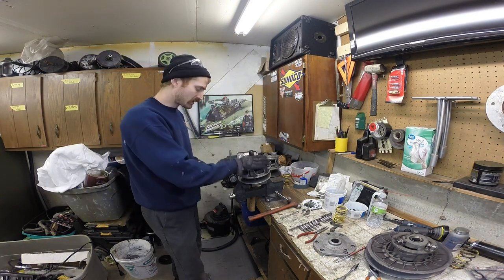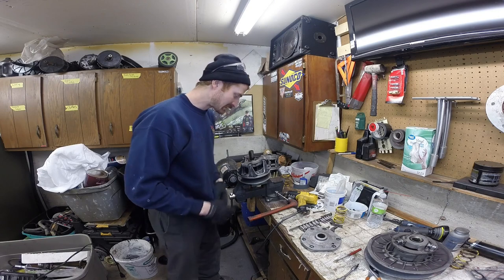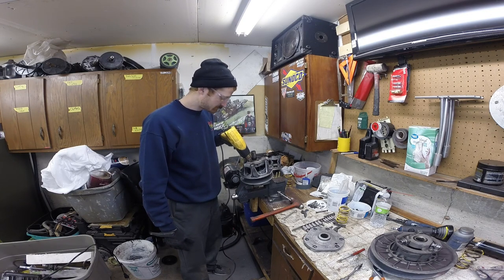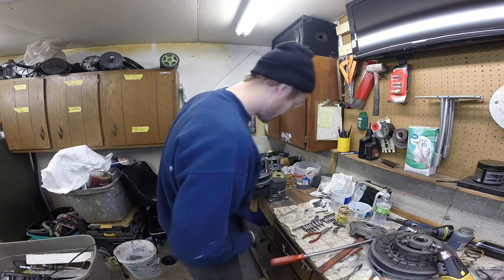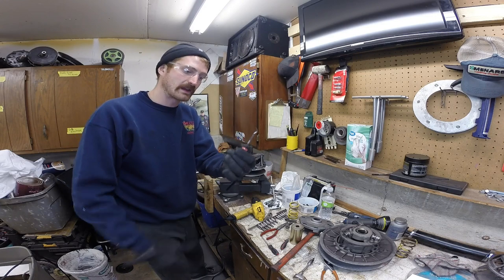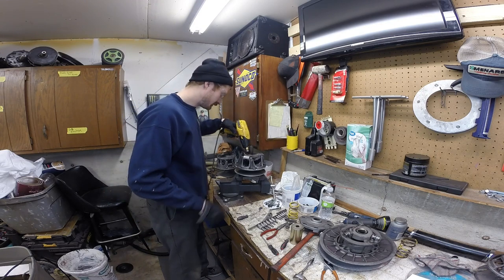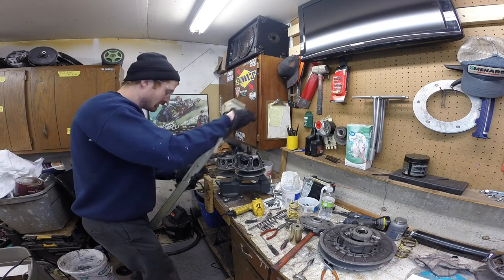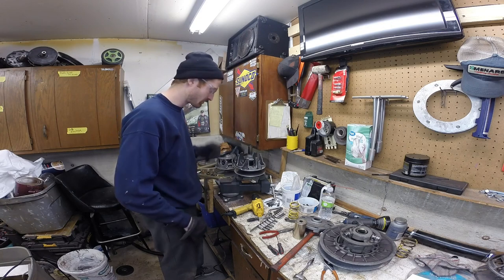Sled Tips 008 - Snowmobile Primary Drive Clutch Spider Removal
This is my method for removing Arctic Cat snowmobile primary drive clutch spider. You would have to do this to perform maintenance on the clutch rollers and movable sheave bushings!  There will be more videos to go over the cleanup, rebuild/maintenance of the rollers and bushings and reassembly. Best methods I have come up with thus far!

The holder in this video is something I made! The spider removal tool is also something that can be made. Please let me know if you are interesting in the stationary sheave holder.

Here is a link to the clutch removal tool

Check the parts I have for sale!
Lots more parts available but not listed. Please let me know what you are looking for!

Check us out on Facebook and Instagram @longtinmotorsports to keep up with videos, happening, racing etc.

The more of you that do, the better I can help. To be honest, I need the subscribers to qualify for monetization. I hate ads as much if not more than you do. BUT, if I get your help in viewership and subscription, it'll help me do better videos with better equipment and hopefully provide you with better information.

Goal is to help! So please let me know how I can. Leave me a message on here or find other ways to reach out and get ahold of me if you are working on something and need help, want to see something specific in a video etc. Thanks again!